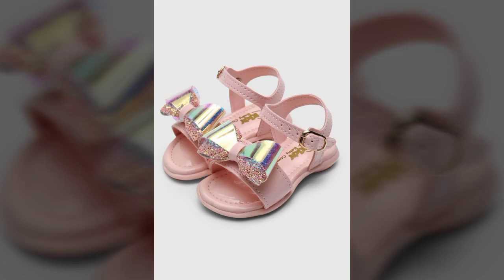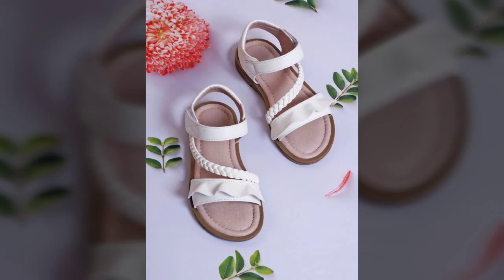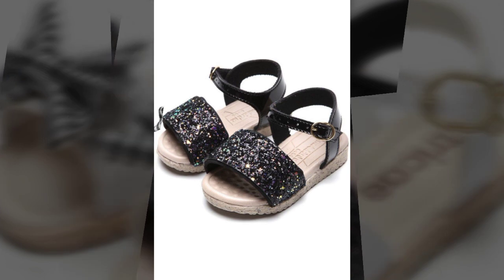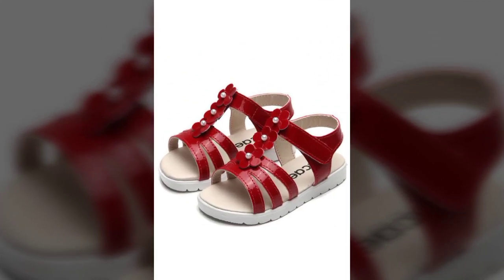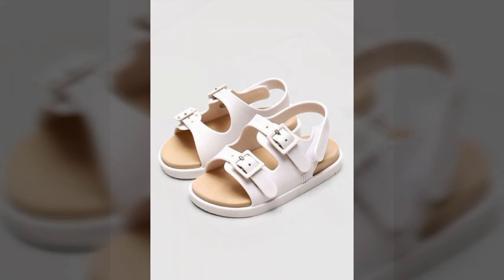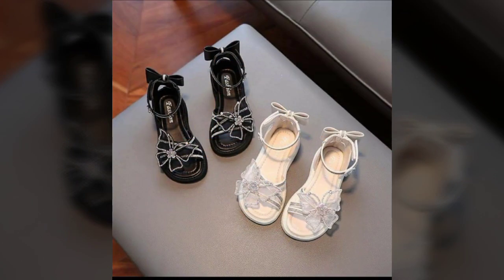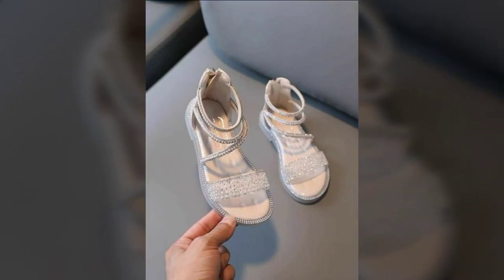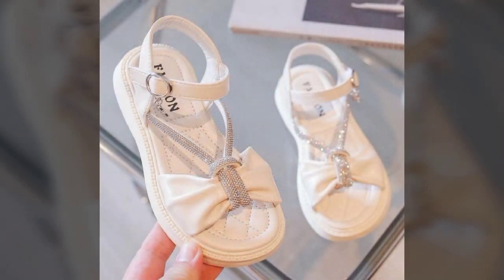top 50 most stylish impressive beautiful trendy design of kids sandals for little girls/girl sandals